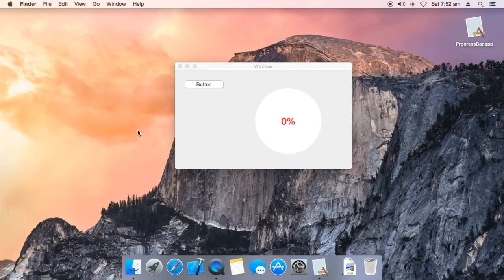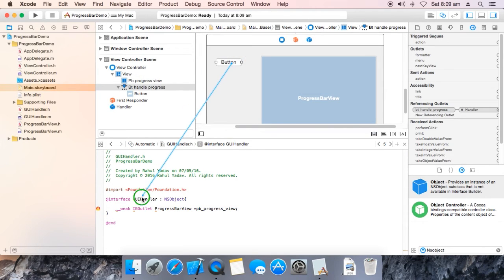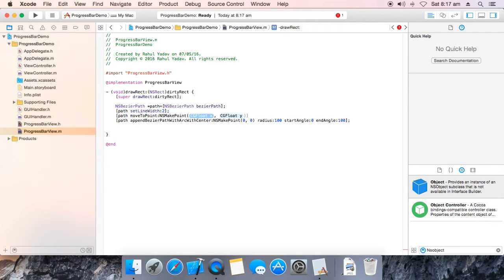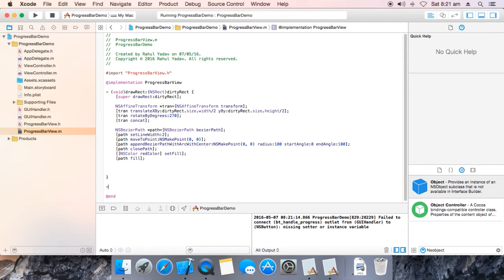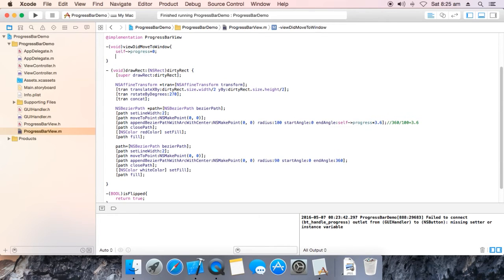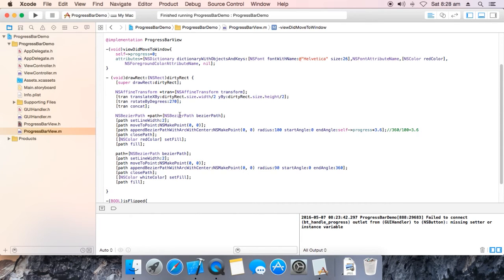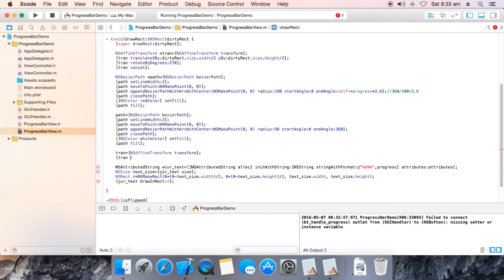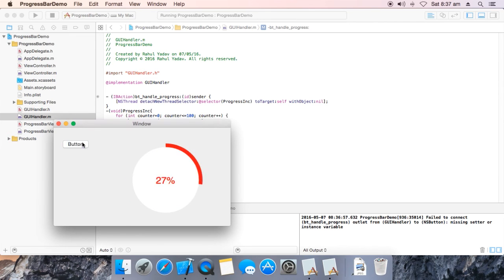Circular Progressbar using Objective C (cocoa framework)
This video shows how to create circular progressbar using objective-c and cocoa framework. To code this project, I used xcode 7.1.1 and mac os x 10.10.5

Classes used: nsbezierpath, NSAffineTransform